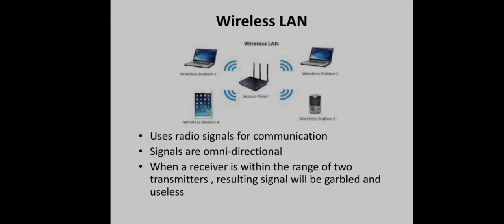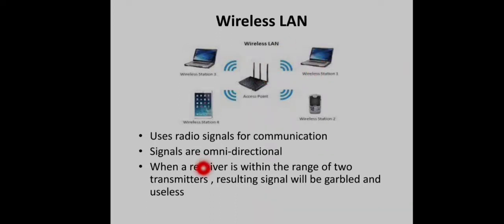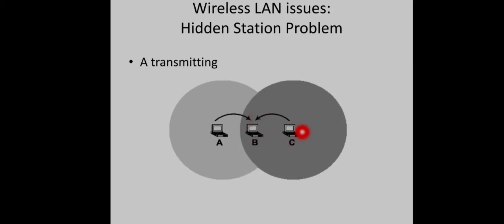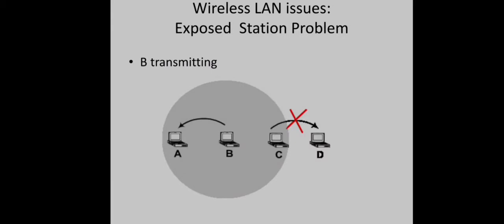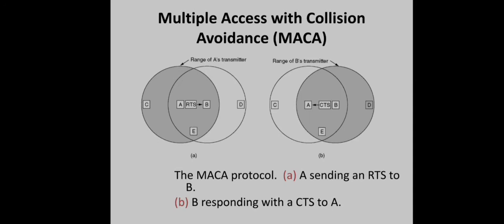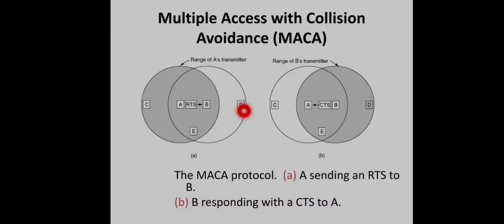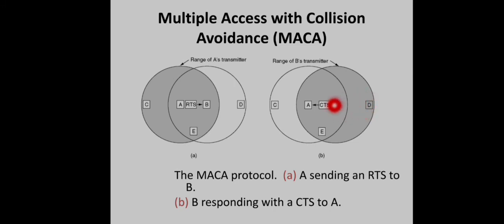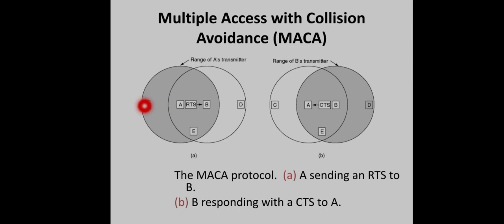Computer Networks L23 :Wireless LAN protocols (KTU Btech CSE CST303)